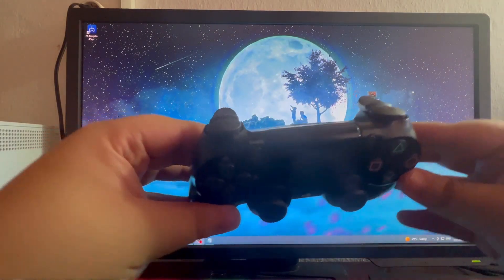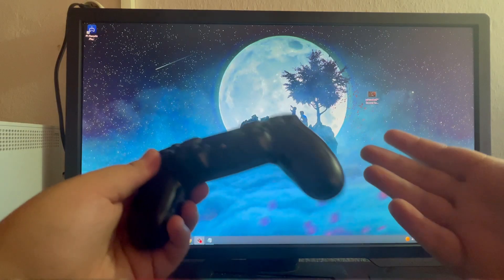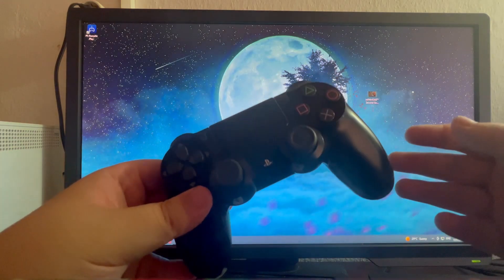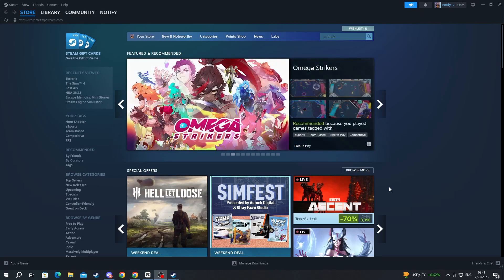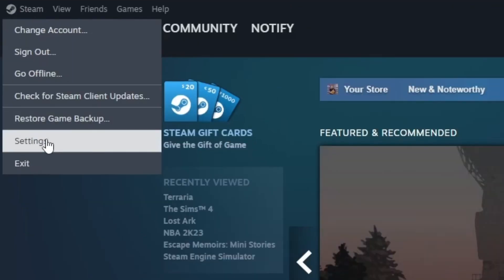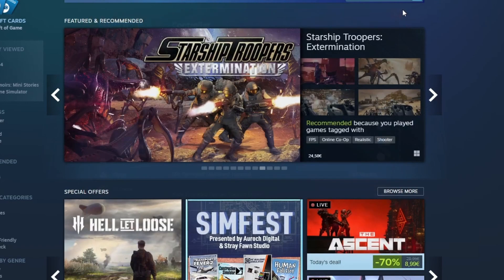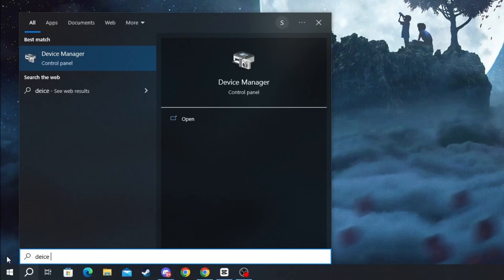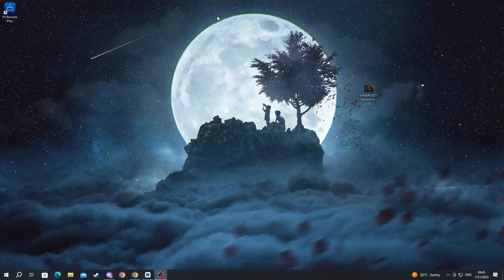How To Fix PS4 Controller Not Working On PC - Full Guide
We show you how to fix ps4 controller not connecting on pc and how to fix ps4 controller not working on pc in this video.

GuideRealm